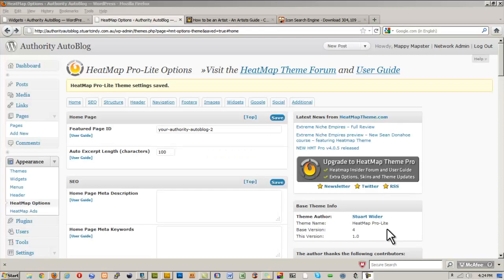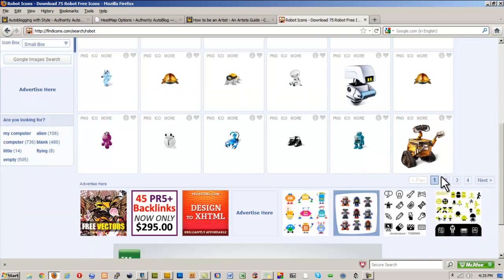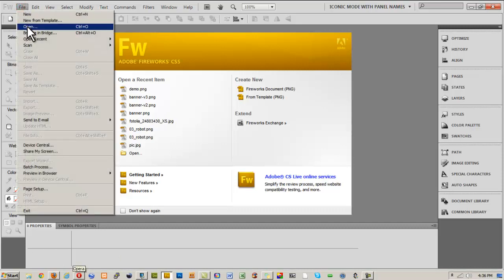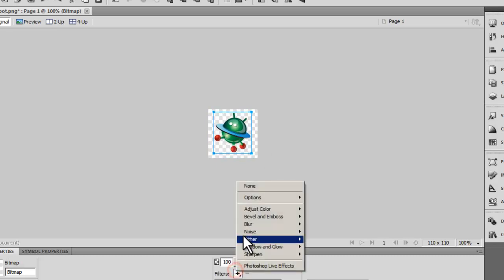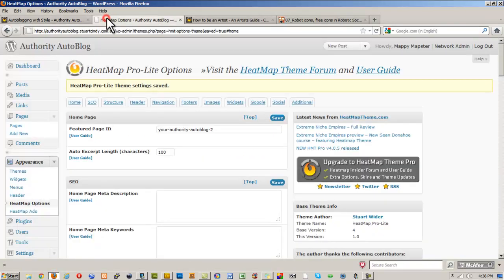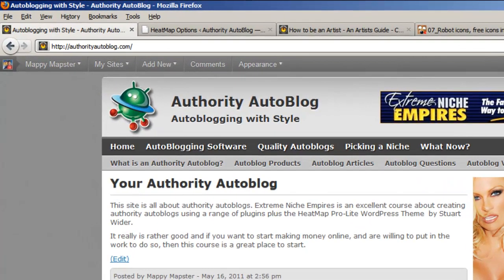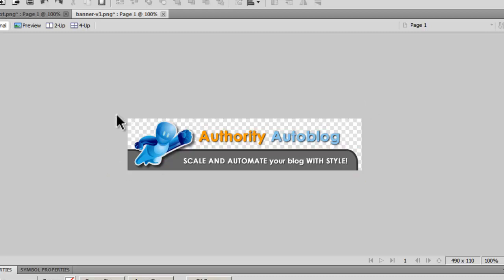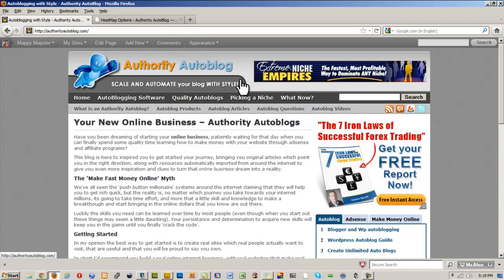HeatMap Theme Pro: How to Add a logo?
In this tutorial, we are going to learn to add a logo with HeatMap Theme Pro on your WordPress website.